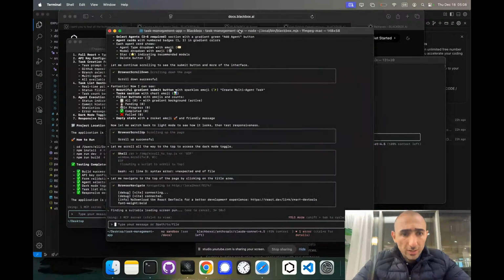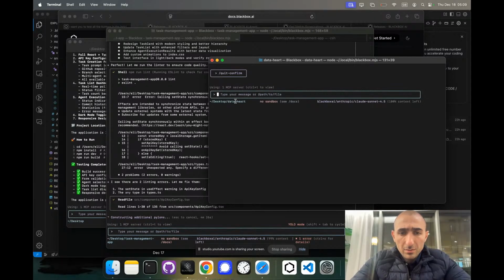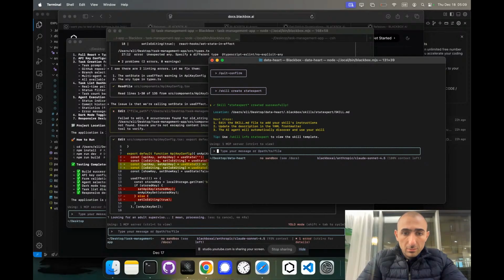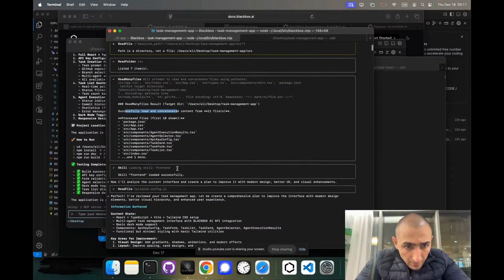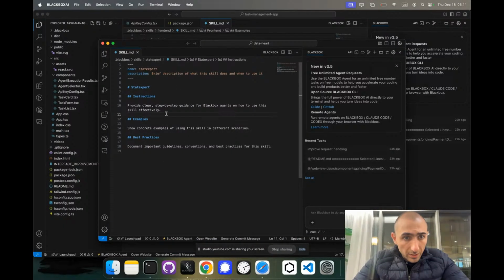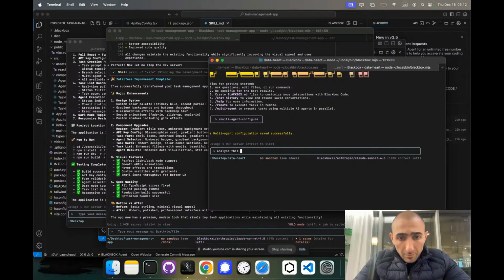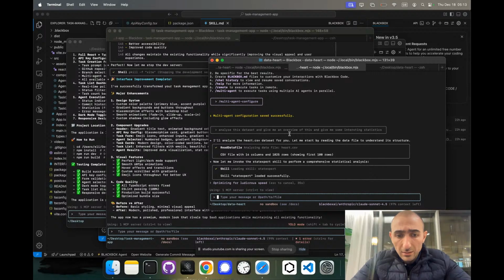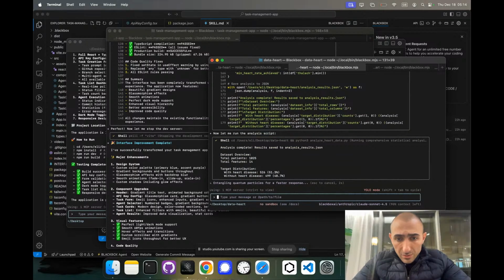BLACKBOX AI New Release: Skills and Multi Agent Locally